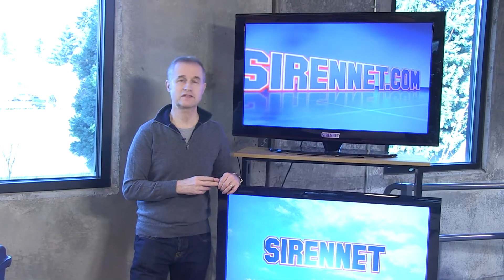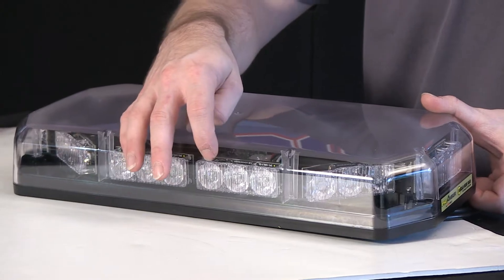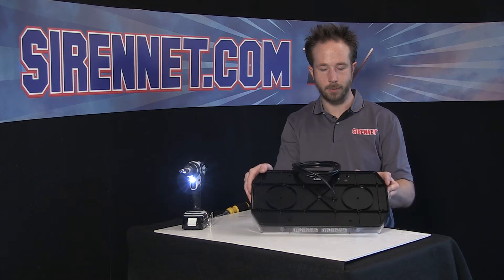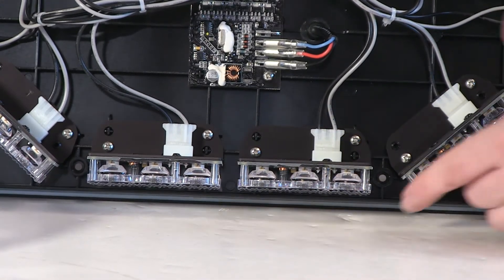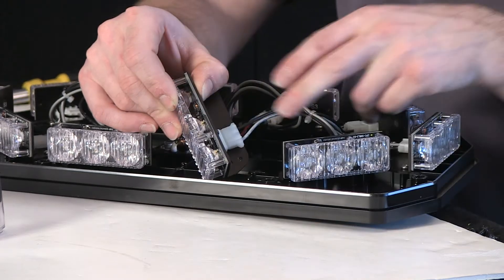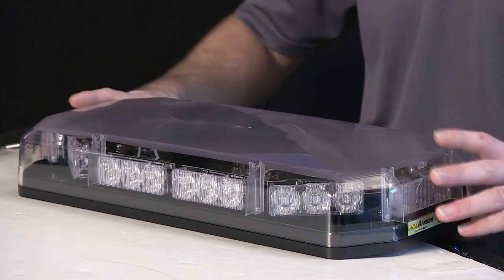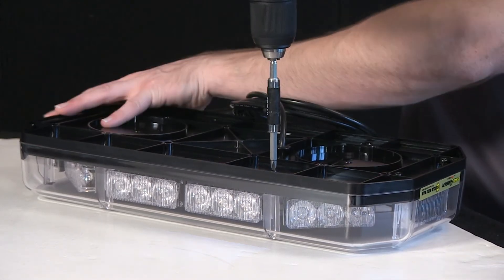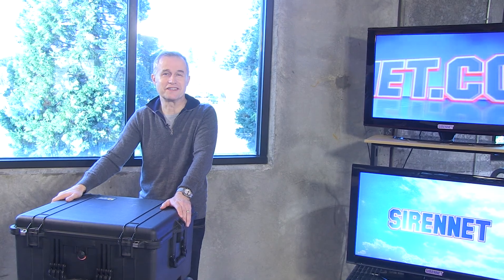Chris takes a look inside the Code 3 Shield LED Mini Bar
The Code 3 Shield LED Mini Bar provides intensely bright 360° warning in a low profile package.

Features:
10 High Intensity LED Light Heads.
17 Flash Patterns with Internal Central Controller.
Amber or Clear Lens with Amber LEDs.
UV Resistant Lens.
Lens has a smooth surface for easy cleaning and maintenance.
Permanent Mount model comes with a 9.8 foot cord.
Permanent Mount model is only 2.94 inches tall.
Magnetic Mount model comes with a 10.6 foot cord and lighter plug with 2 switches.
Magnetic Mount model come standard with 50 lb Magnets.

Specifications:
Voltage: 10-30 VDC
Current: 2.5 Average Amp Draw
Weight: 5.6 lbs
Certifications: Meets SAE J845 Class 1 and SAE J595
Dimensions: 17.63" L x 8.9" W x 2.94" H (447.80 mm x 226.29 mm x 74.78 mm).

Optional Mounting Kits:
90 lb. Magnet Kit
Suction/Magnet Kit